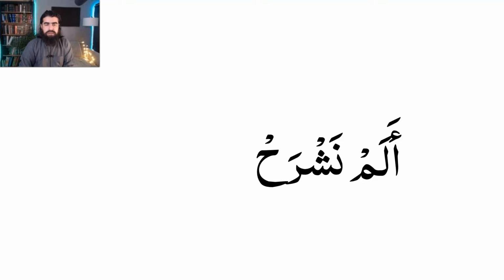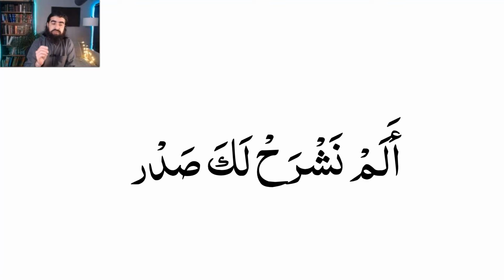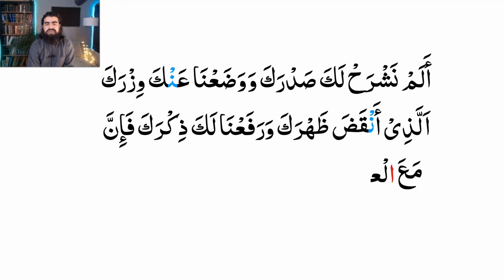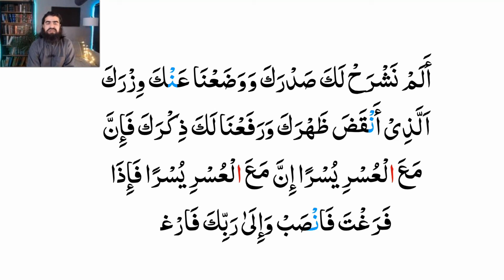Learn to Read Quran #64 Surah al-Sharh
This Video is a series to help you learn to read the Quran all on your own.

Link to help recitation [You can click on each word and hear how its recited]

If youre interested in Learning Quranic Arabic in 17 Lessons then check out this